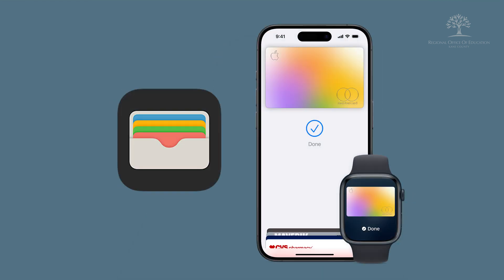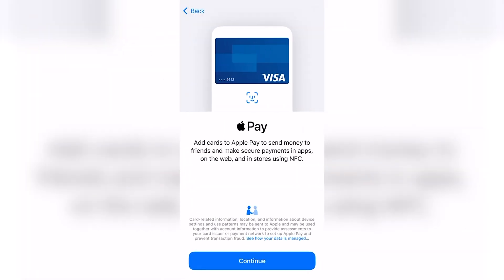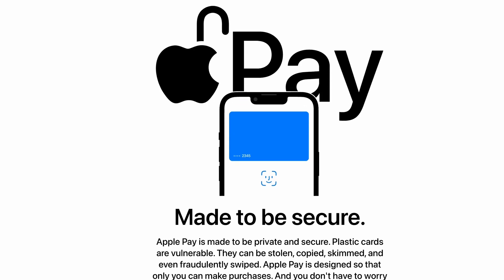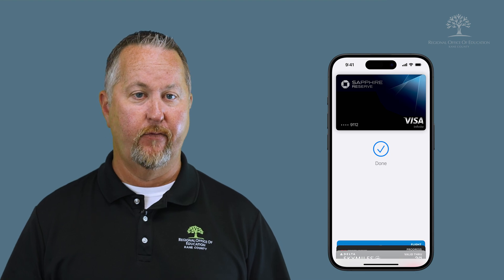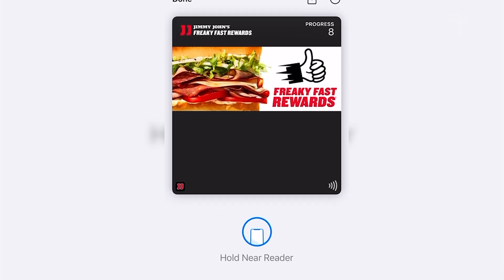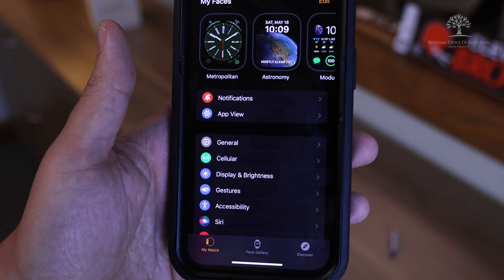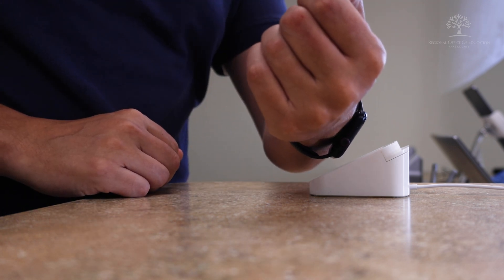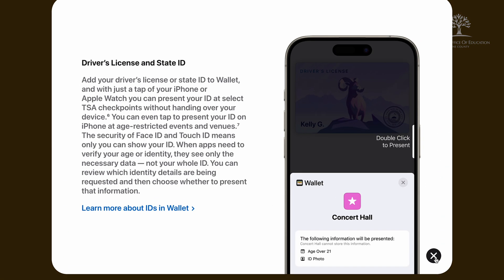Tuesday Tech Tip: How to Set Up your Digital Wallet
With the Wallet App, you can securely keep credit cards, debit cards, IDs, and more all in one place. In today's Tuesday Tech Tip, Phil will walk you through how to get Apple Wallet set up on your iPhone and Apple Watch. Android users can also find resources for Google Wallet below.

Resources:

•Setting up Google Wallet/Pay: wallet.google